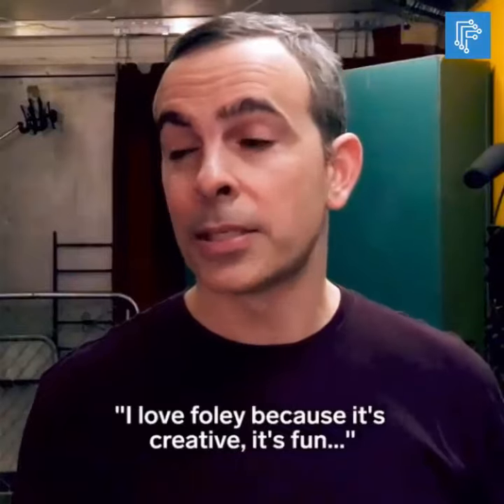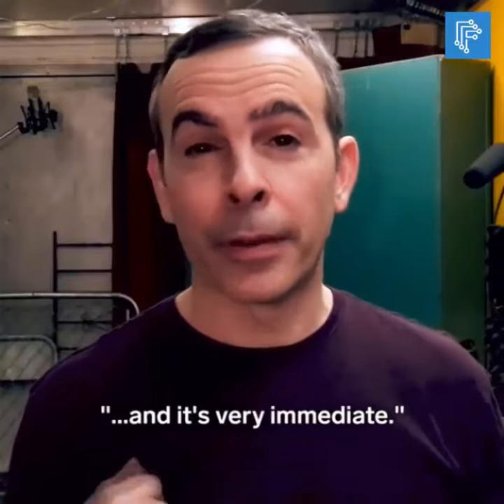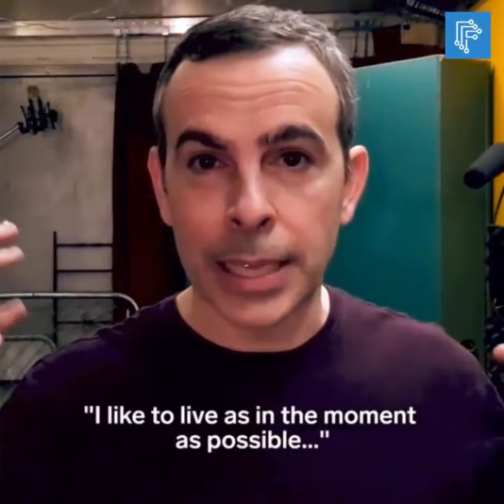How horse sounds are made for movies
Watch how Stefan Fraticelli creates horse sounds for movies. Stefan is a foley artist and uses surprising and ordinary objects to layer sounds and create the noises you hear in movies.